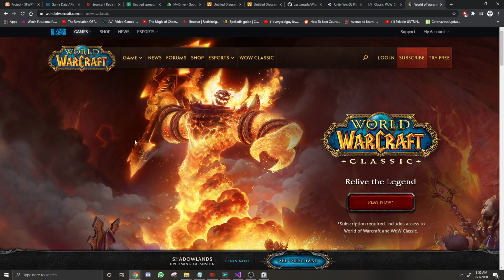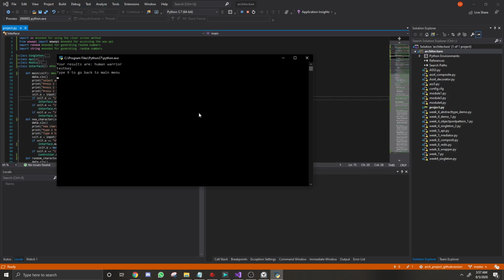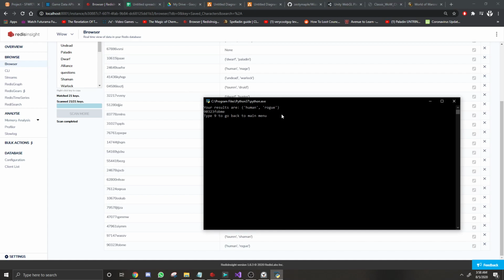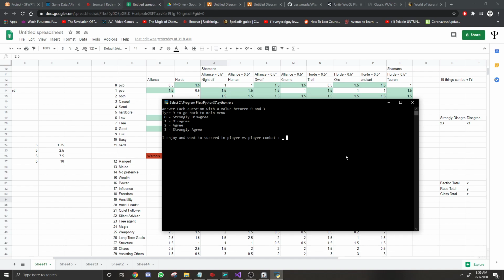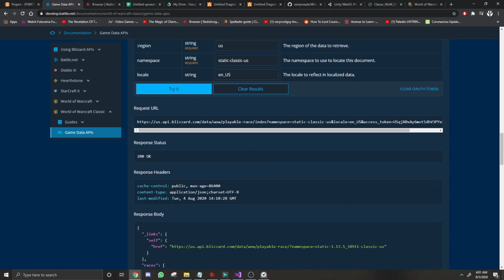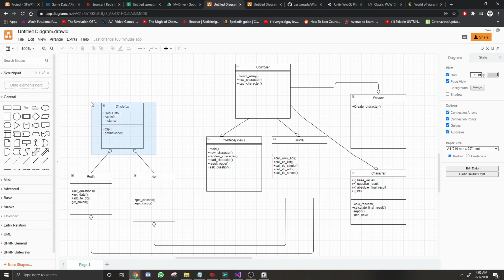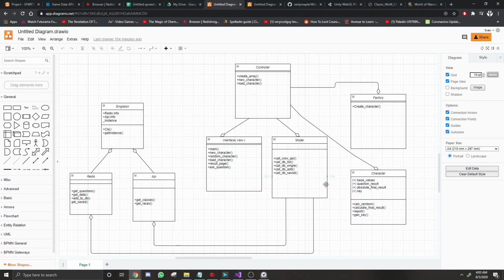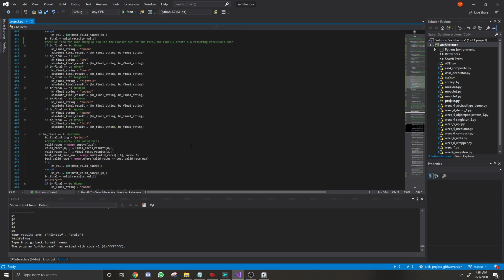Architecture Video - Project part 4 - Wow character Generator